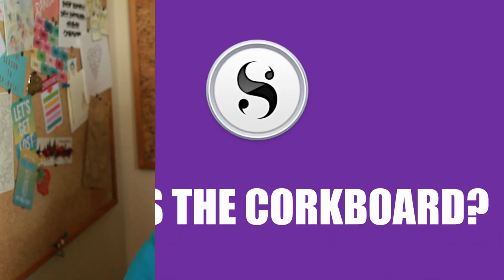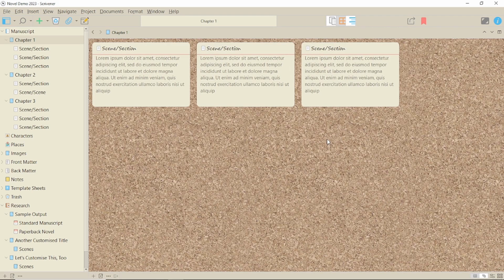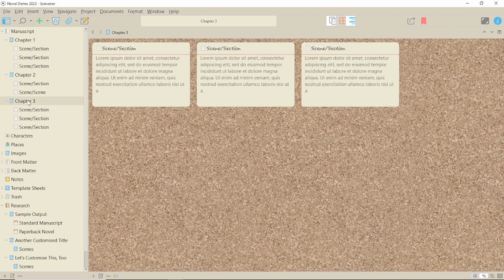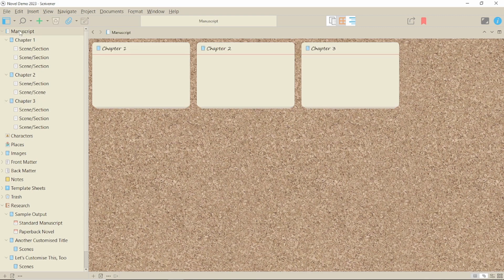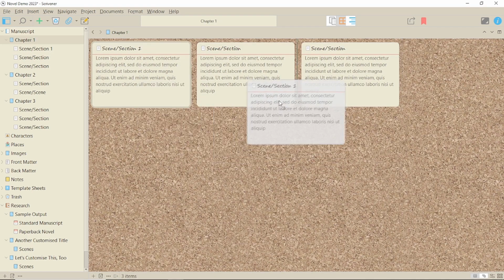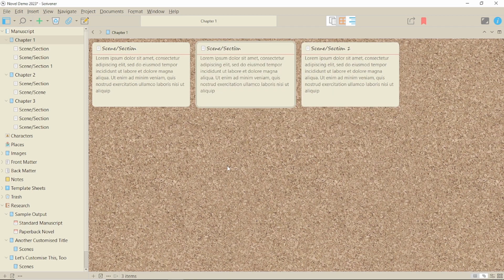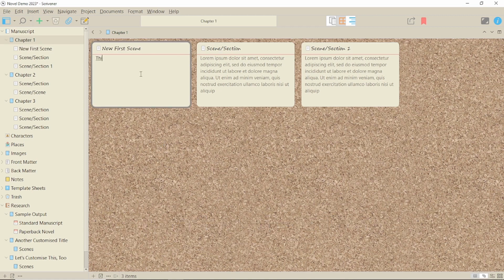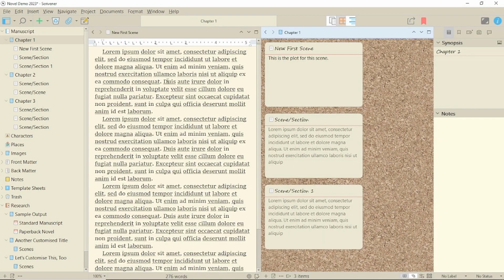Scrivener 3 for Windows: What is the Corkboard?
If you’ve never used the Corkboard in Scrivener 3 for Windows before, this is the first in a series of videos on that very subject, starting with the very basics.